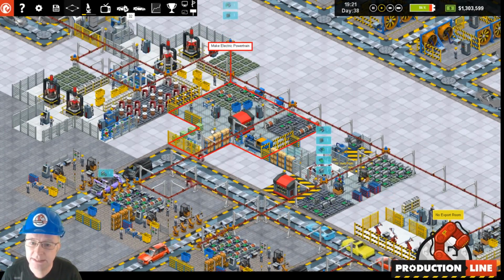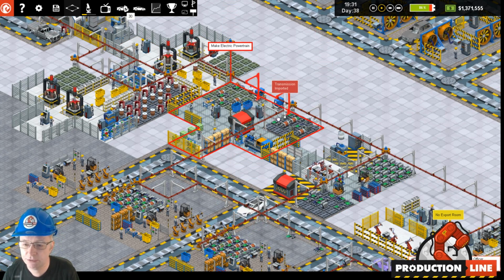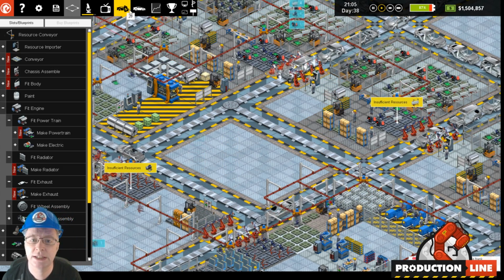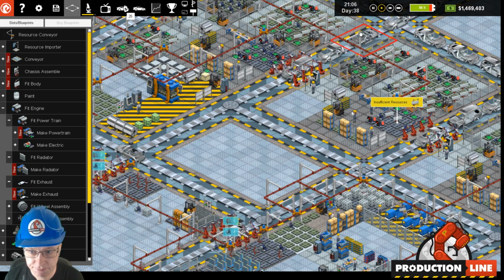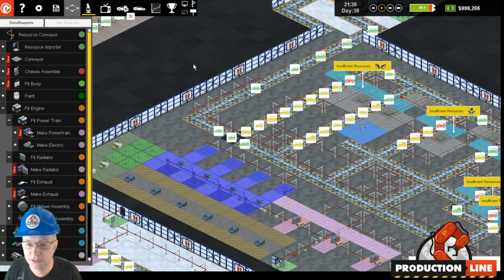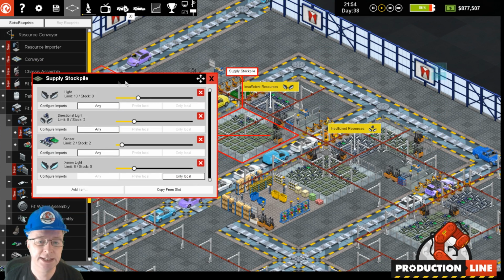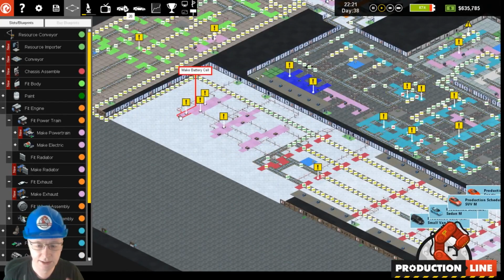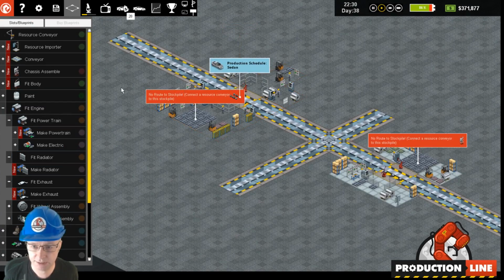Production Line Developer Blog #99: Blueprintahontas